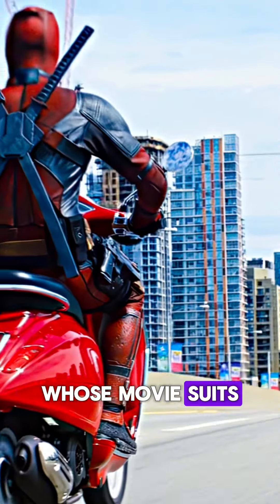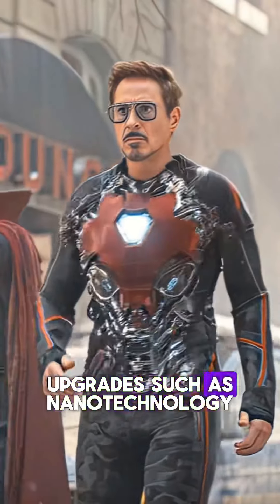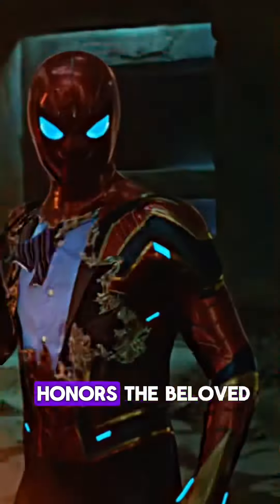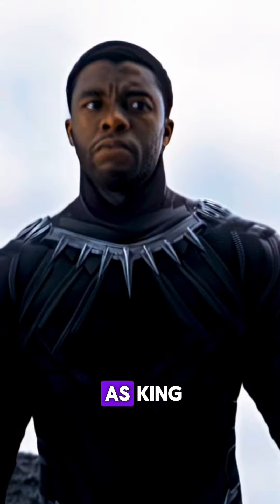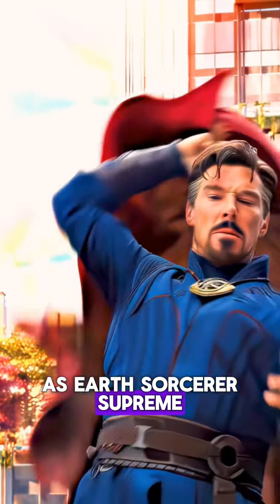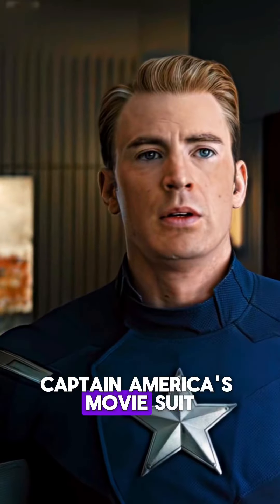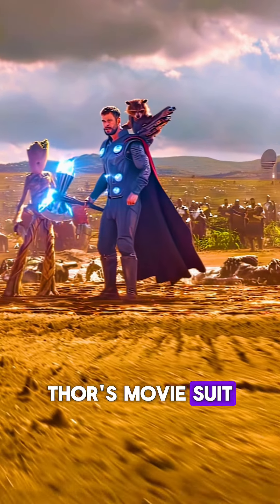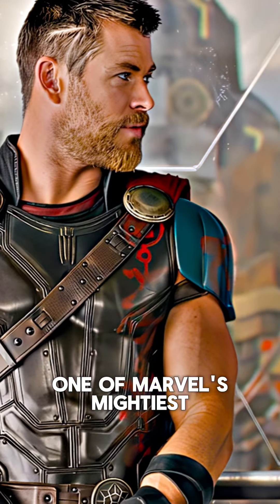Marvel Superhero With Comic Accurate Suit